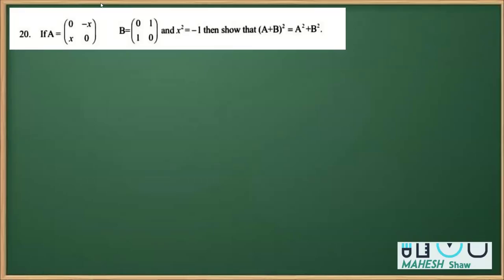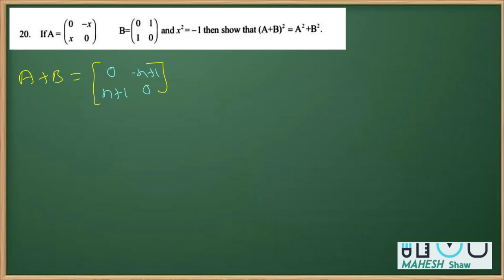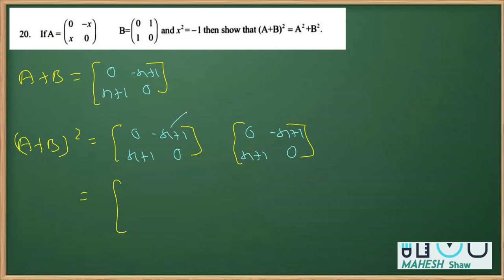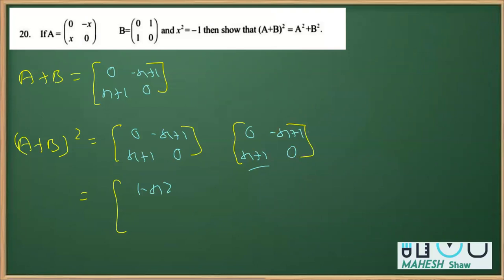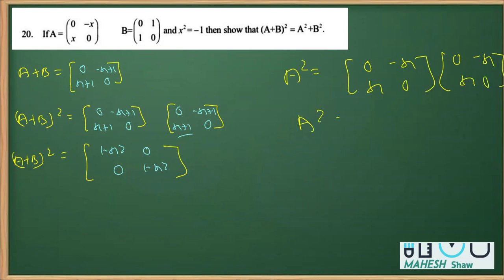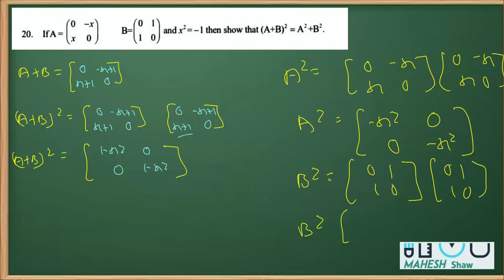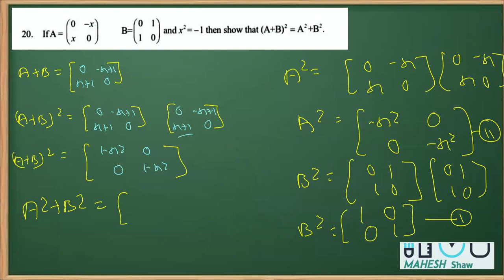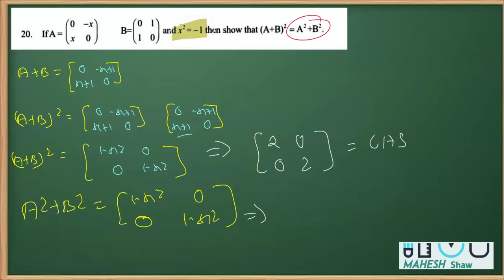QUESTION 20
QUESTION 20 MATRISES CLASS 12 CHAPTER 3